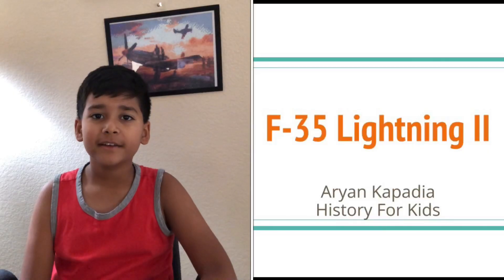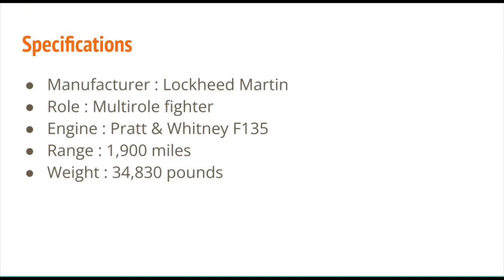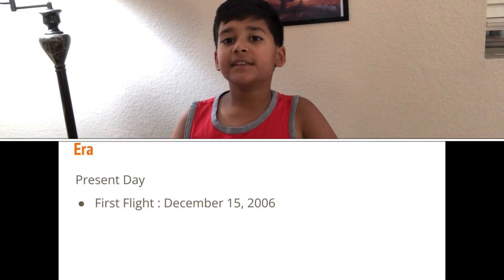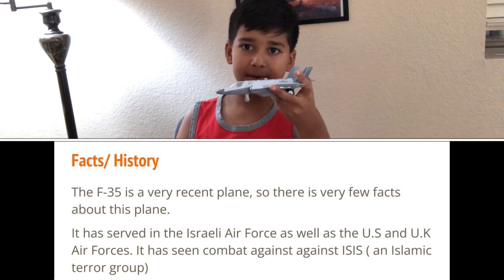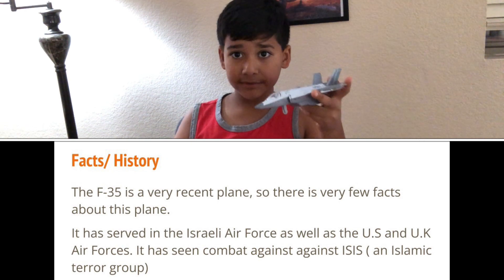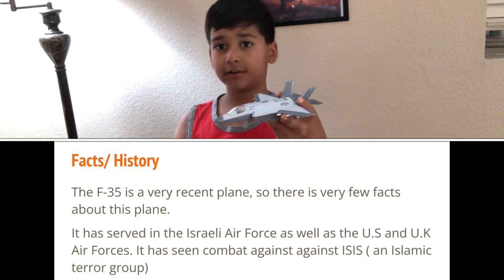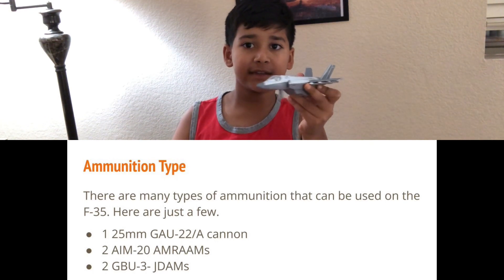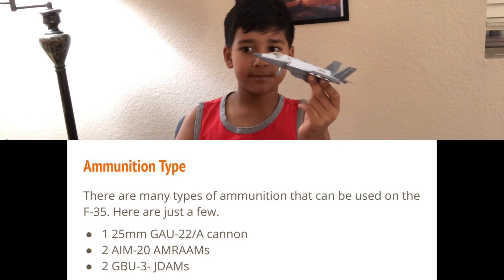F-35 Lightning II